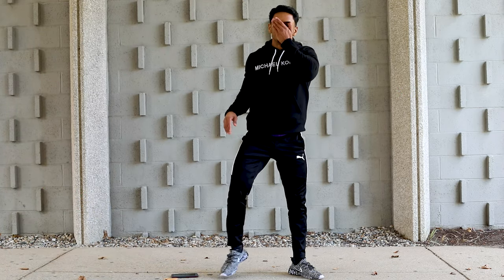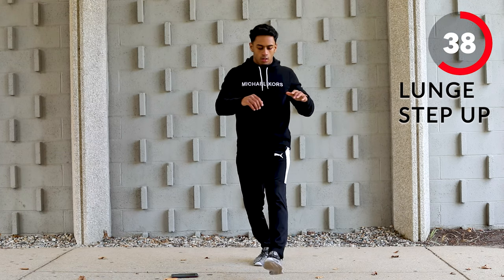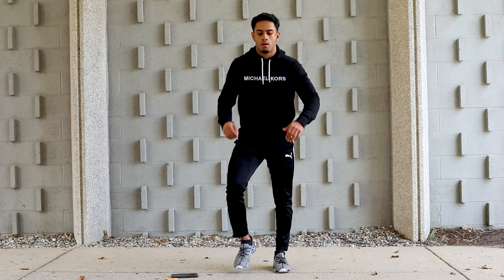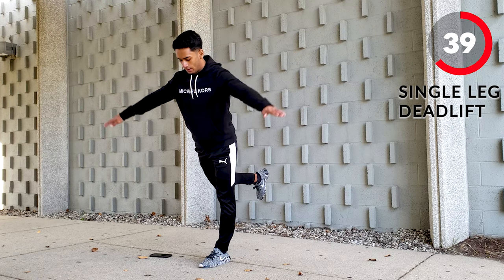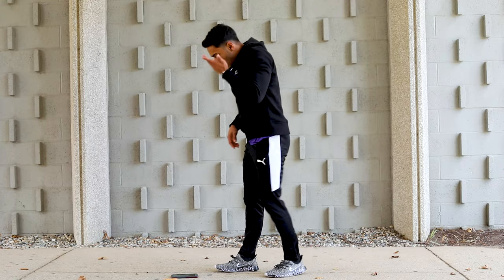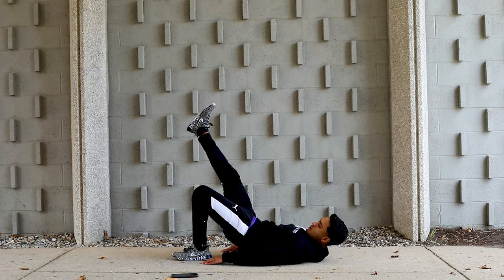THICK AND EXPLOSIVE LEG WORKOUT 🦵🏽🔥🍑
Workout catered for beginner intermediate advanced fitness levels. These leg workouts will bring out the best version of yourself 💪🔥❗💯🍑🦵🏽
0:37 Start of Workout

☆ At home leg workout with no equipment needed catered to:
- Beginner
- Intermediate
- Advanced

☆ Muscles Worked:
Quadriceps
Hamstrings
Glutes
Calves
Hip Flexors
Abductors
Adductors

☆ Benefits:
Strong Legs
Explosive Legs
Solid Foundation
Increased Testosterone
Hormonal Balance
Weight Loss
Increased Metabolism
Conditioning
Balance
Mobility
Improved Movement for Daily Acitvities

Inspired by:
SELF 30-Minute HIIT Cardio Workout with Warm Up - No Equipment at Home | SELF
CHRIS HERIA 7 Minute Fat Burning Morning Routine You Can Do Everyday Do This Every Morning To Get 6 Pack Abs Perfect Abs And Obliques Workout For Beginners
Chloe Ting Do This Everyday To Lose Weight | 2 Weeks Shred Challenge Get Abs in 2 WEEKS | Abs Workout Challenge Abs Workout 🔥Get that 11 Line Abs in 35 days
10 Mins ABS Workout To Get FLAT BELLY IN 30 DAYS | FREE WORKOUT PROGRAM Do This Warm Up Before Your Workouts | Quick Warm Up Routine
10 min Abs Workout for a Flat Stomach | Get ABS this 2020 Tiny Waist & Round Butt Workout | At Home Hourglass Challenge
MadFit 15 MIN TOTAL CORE/AB WORKOUT (At Home No Equipment)
MadFit 20 MIN TOTAL CORE/AB WORKOUT (At Home No Equipment) Doja Cat - Say So ABS WORKOUT ROUTINE Ariana Grande - 7 rings BOOTY/LEG WORKOUT ROUTINE
MadFit 15 MIN TIKTOK DANCE PARTY WORKOUT - Full Body/No Equipment Shawn Mendes, Camila Cabello - Señorita AB WORKOUT ROUTINE Megan Thee Stallion - Savage BOOTY/LEG WORKOUT ROUTINE
Lilly Sabri SLIMMER WAIST and LOSE LOWER BELLY FAT in 14 Days | 10 min Workout
Mady Morrison 15 Min. Full Body Stretch | Daily Routine for Flexibility, Mobility & Relaxation | DAY 7
Yoga With Adriene Total Body Yoga - Deep Stretch | Yoga With Adriene
Pamela Reif 20 MIN FULL BODY WORKOUT - Beginner Version // No Equipment I Pamela Reif
Body Project Low impact, beginner, fat burning, home cardio workout. ALL standing!
Walk at Home by Leslie Sansone FAST Walking in 30 minutes | Fitness Videos
Bowflex Bowflex® Bodyweight Workout | Five-Minute Cardio Blast Workout
POPSUGAR Fitness 30-Minute Hip-Hop Tabata to Torch Calories
POPSUGAR Fitness Burn 600 Calories in a 60-Minute Workout With Jeanette Jenkins
POPSUGAR 30-Minute Cardio Latin Dance Workout